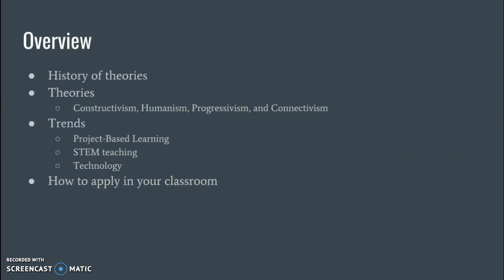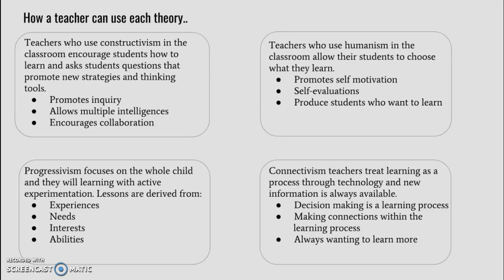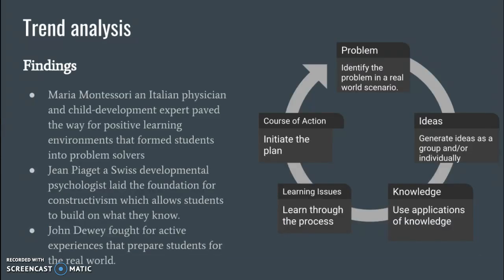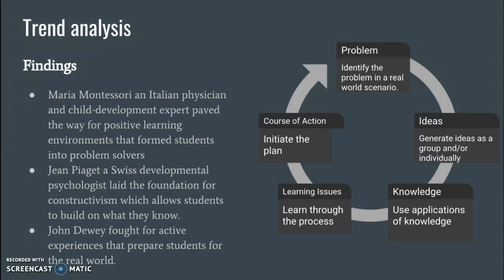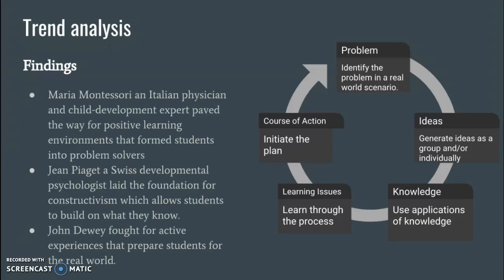Education Trends & Theories (part 1)